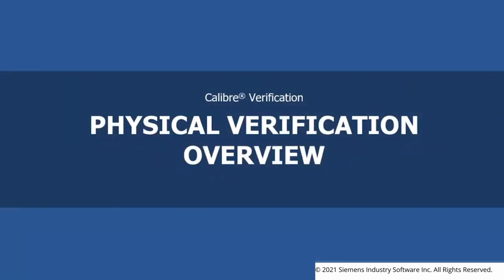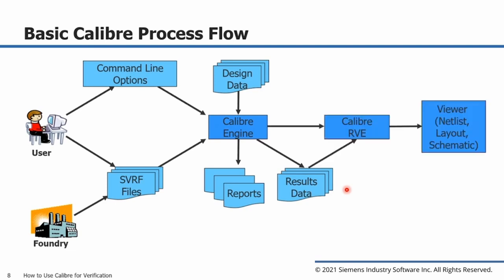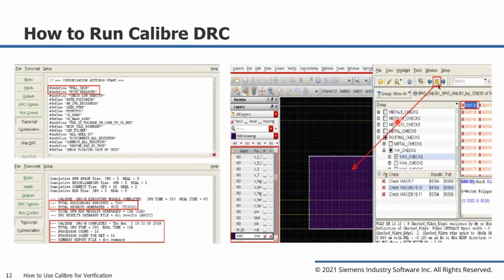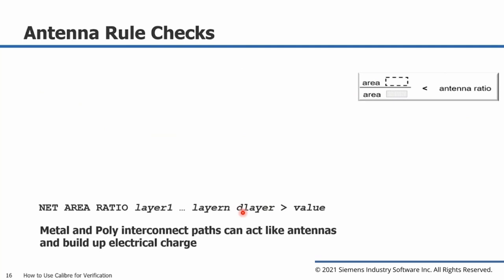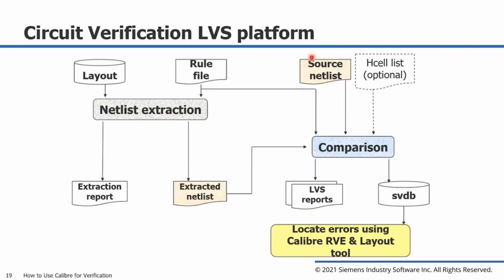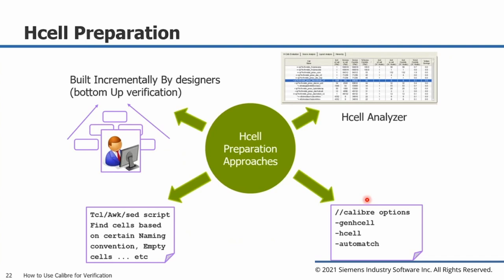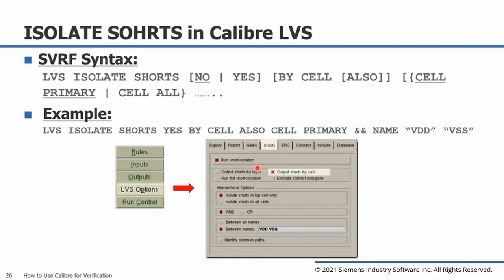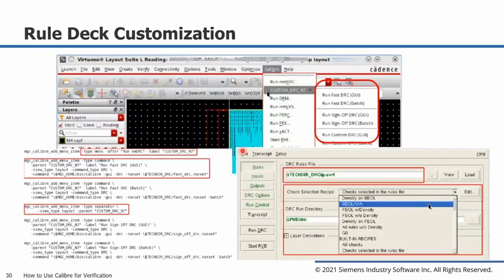How to Use Calibre for Physical Verification _REBRAND_v1.0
Video trên sẽ giúp bạn tìm hiểu cách sử dụng Calibre để xác minh vật lý như thế nào.